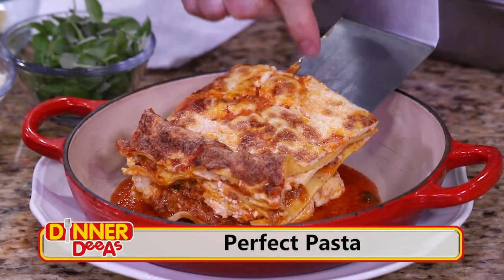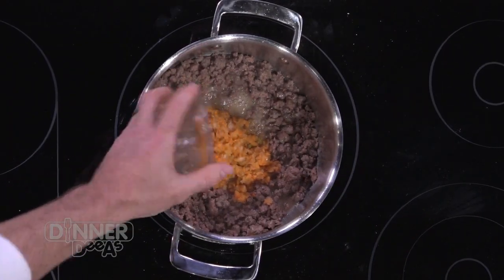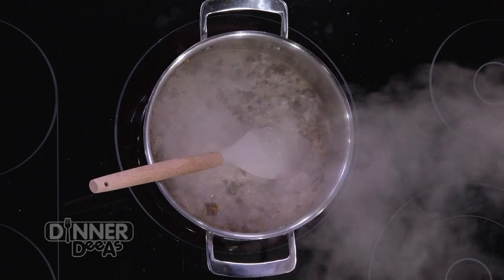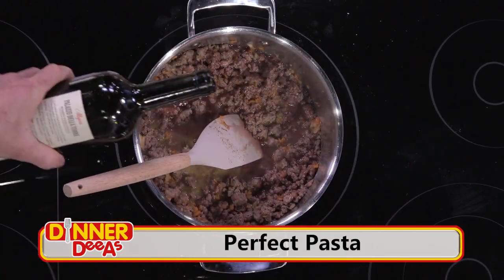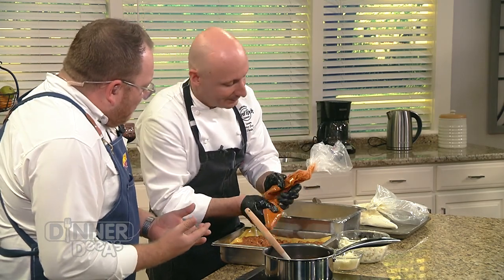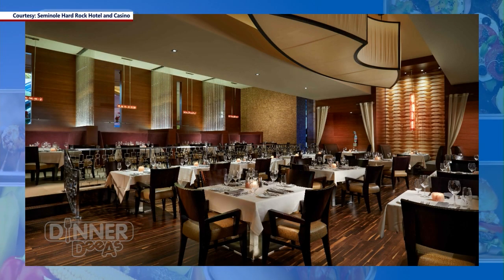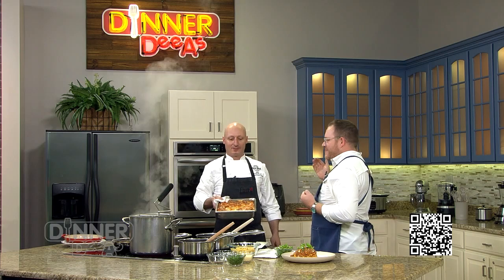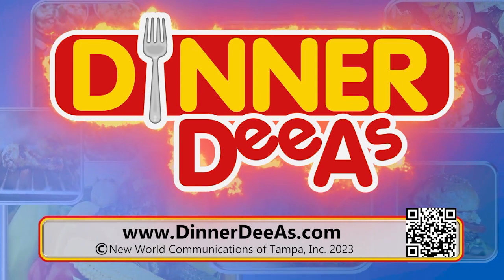Perfect Pasta | Dinner DeeAs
Chef Matthew Zappoli is Creative Culinary Director for Seminole Hard Rock Hotel & Casino Tampa and he's bringing us back to basics to show how to make the best Bolognese sauce. Plus, how to make it into lasagna or serve up with fettuccine. and if you make it, send us a picture and let us know how it turned out.